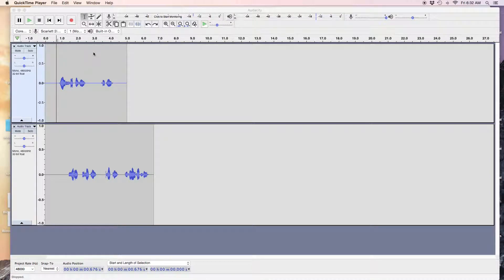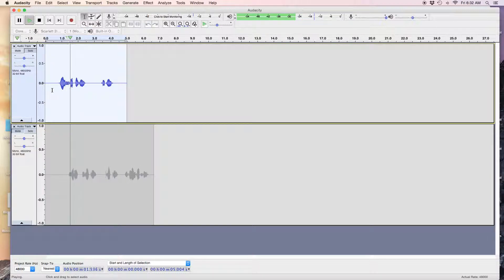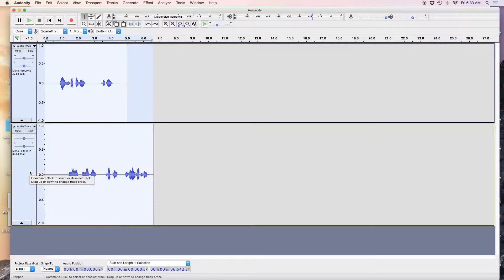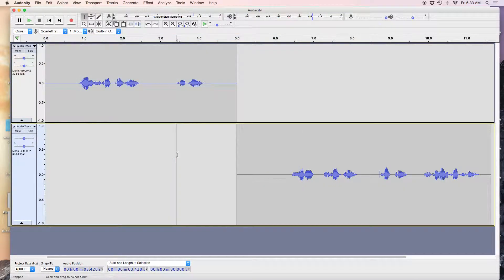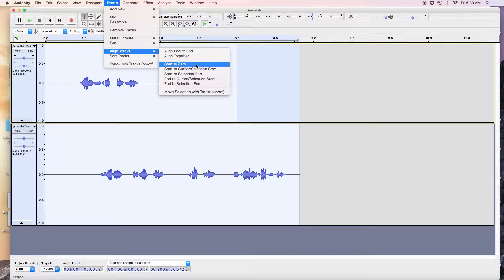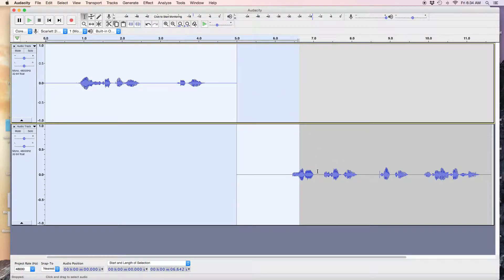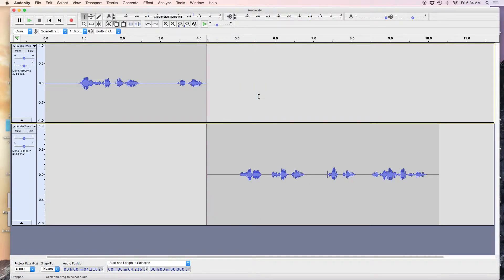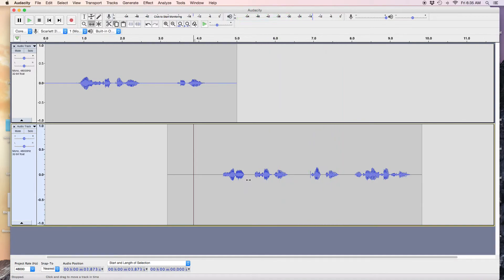Audacity Align Tracks 2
The easy way to align two tracks. This method works great if the tracks are in sequential order! You can easily put them in sequential order by dragging and dropping the files up and down or use the "move up" type commands in the drop menu on the files themselves.